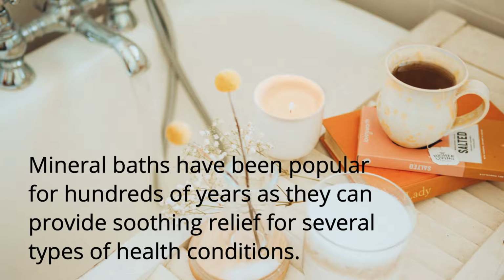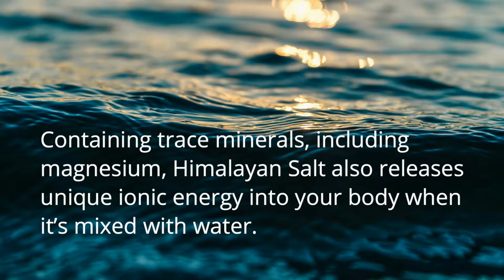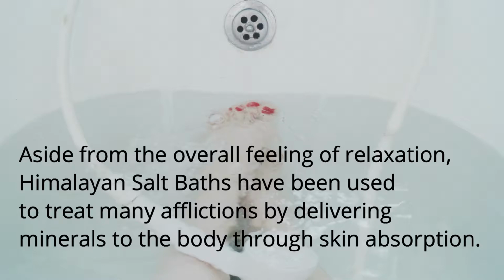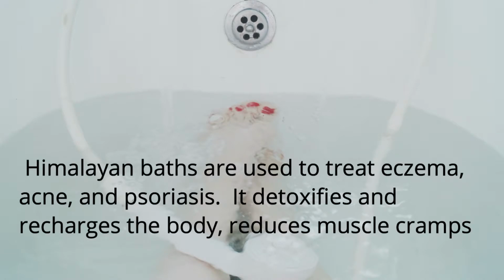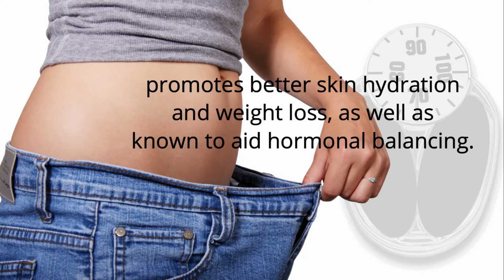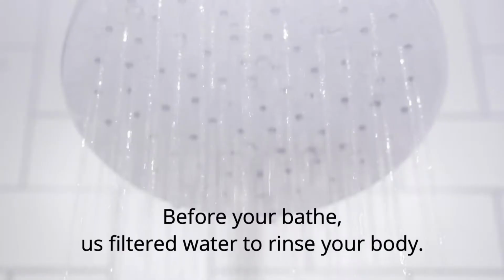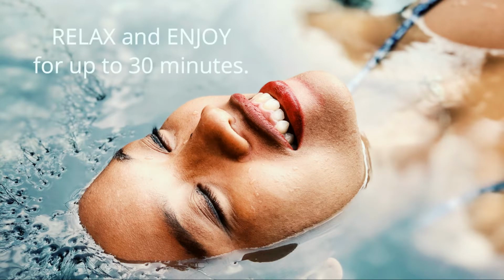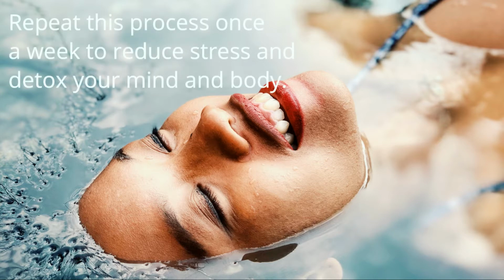Himalayan Salt Bath Detox Benefits | Richest You Health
Mineral baths of all types have been popular for hundreds of years, as they can provide soothing relief for several conditions.  Watch to learn more about Himalayan Salt Bath Detox Benefits.  It's a cheap, easy spa treatment you can do for yourself all year round.

Mineral baths of all types have been popular for hundreds of years, as they can provide soothing relief for several conditions.

Containing trace minerals, including magnesium, Himalayan Salt also releases unique ionic energy into your body when it’s mixed with water.

Aside from the overall feeling of relaxation, Himalayan Salt Baths have been used to treat many afflictions such as delivering magnesium to the body through skin absorption, treating eczema, acne, and psoriasis, detoxifies and recharges the body, reduce muscle cramps, promotes better skin hydration and weight loss, as well as known to aid hormonal balancing.

Before your bath, use filtered water to rinse your body.  Then, use warm (not hot) water, fill your tub and add 1-2 cups of salt (or place several medium to a large single salt rock).  Relax and enjoy for up to 30 minutes.